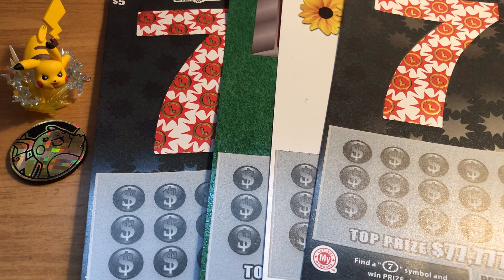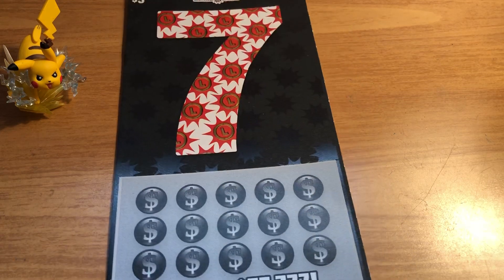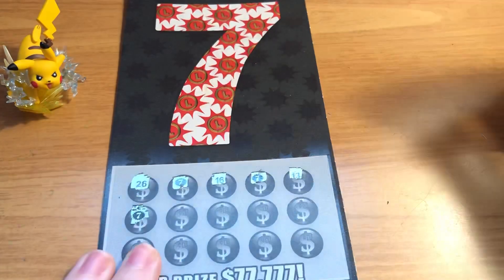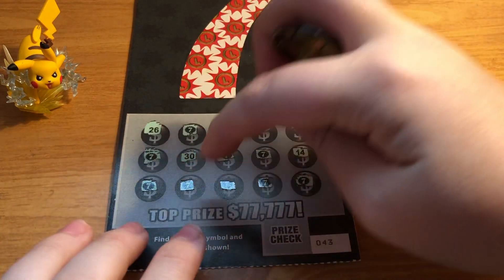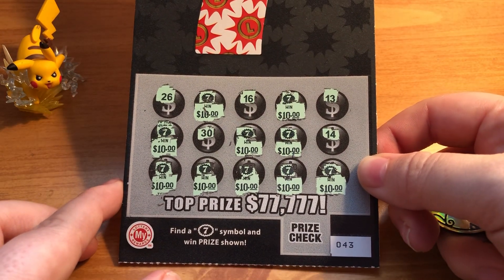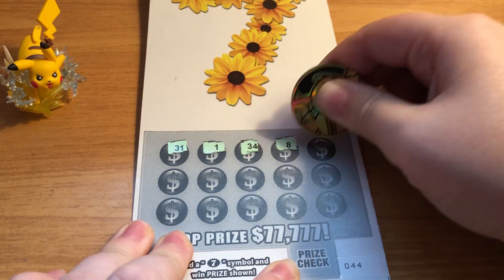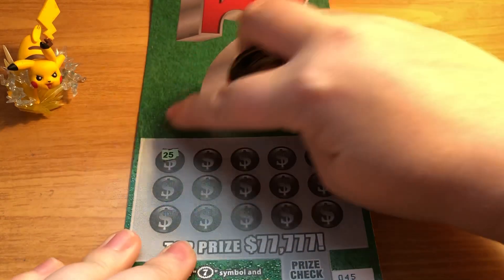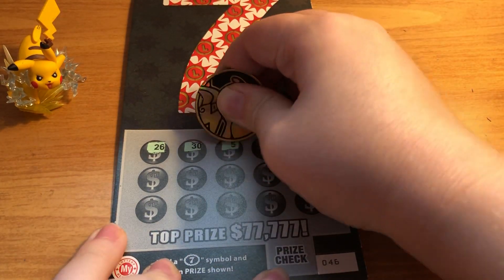4 More $5 Maryland 7s - Nice Win!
The top prize is $77,777, NOT $777,777 like I said in the video (wishful thinking ;p).  From the Maryland Lottery.